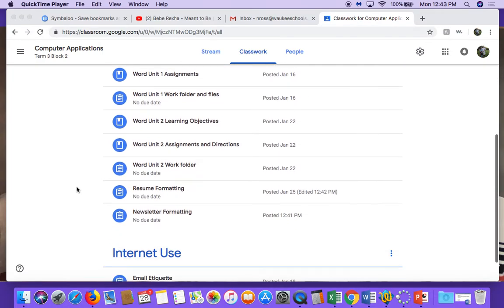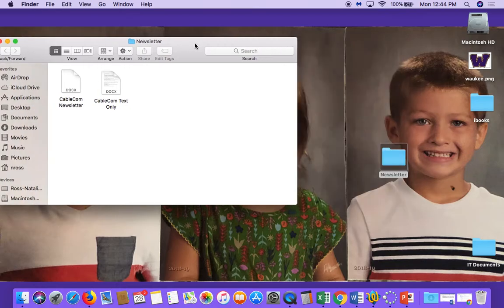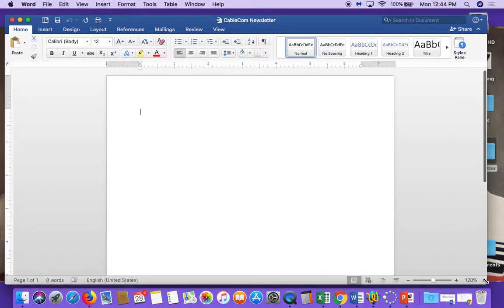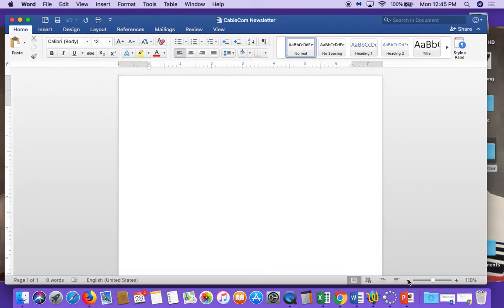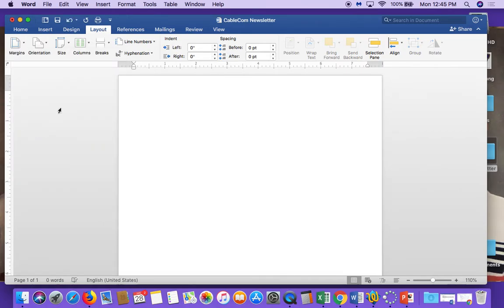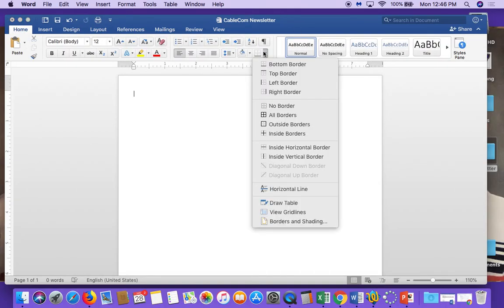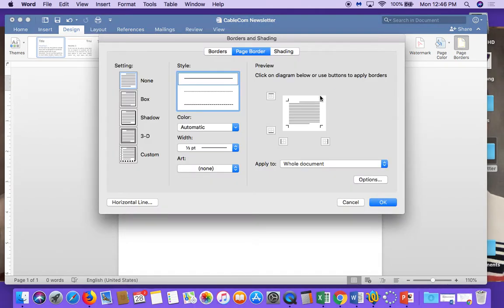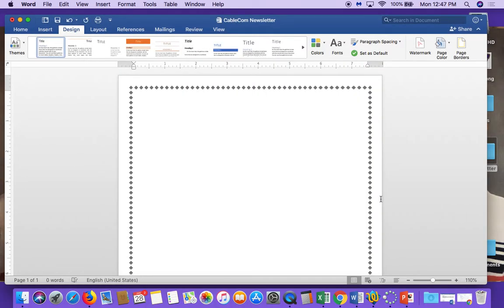Newsletter Video 1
Follow along with the video tutorial to create and format a newsletter